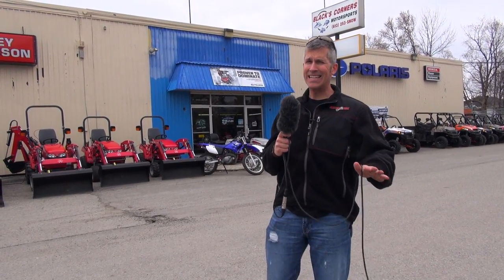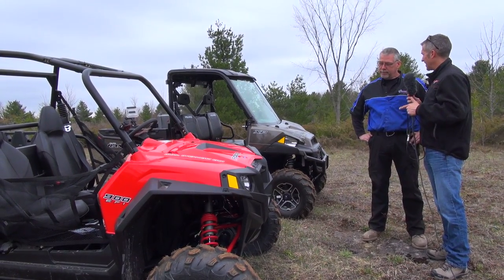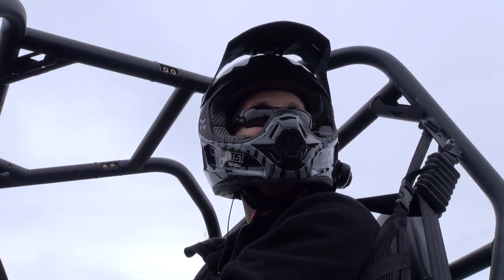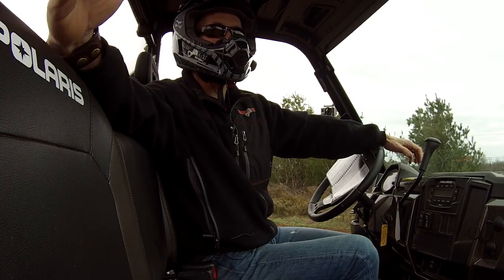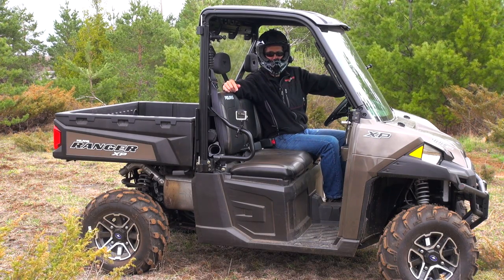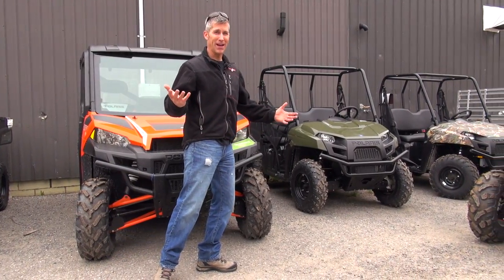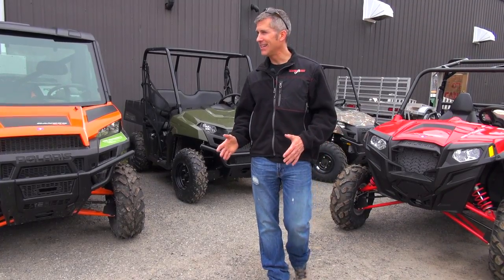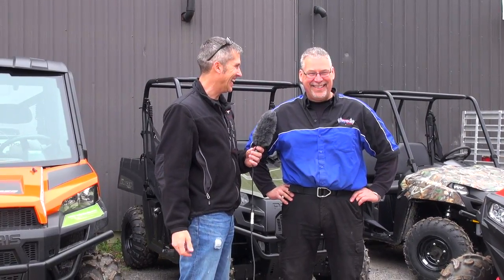2013 Polaris Ranger 900 and RZR 900 Comparison, Which one will PowerModz buy??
Well it is time to buy a side by side, Louie tries out both the Polaris 900 Ranger and RZR 900, Which do you think is better and PowerModz should buy?